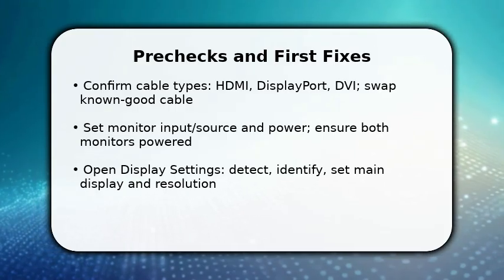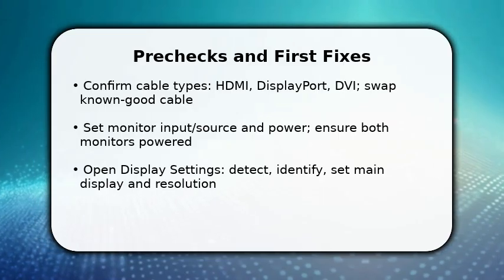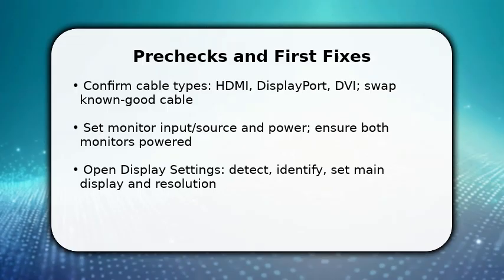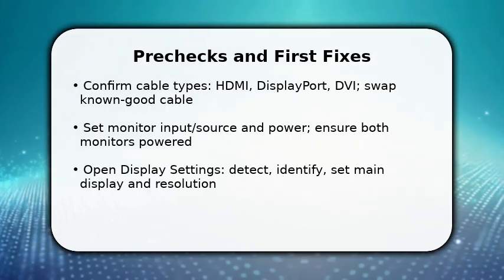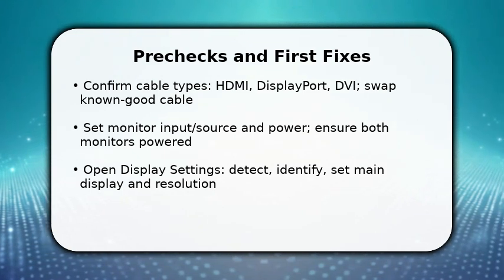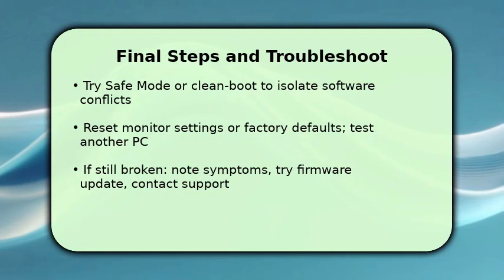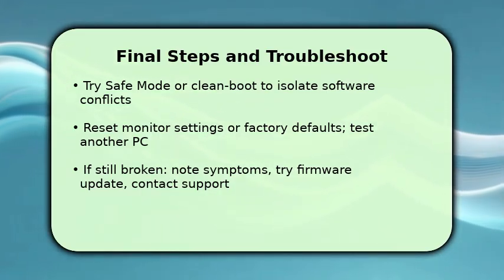How to Fix 1 2 Monitor Display Problems (updated)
Discover effective solutions for common issues when setting up a dual monitor display. This updated guide covers troubleshooting steps, optimal arrangement tips, and software adjustments to enhance your productivity with two screens.